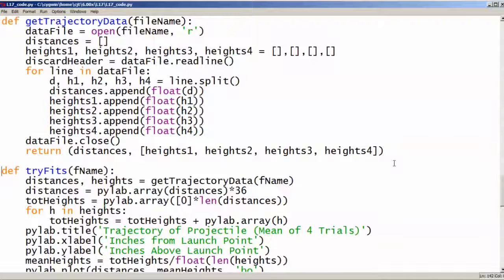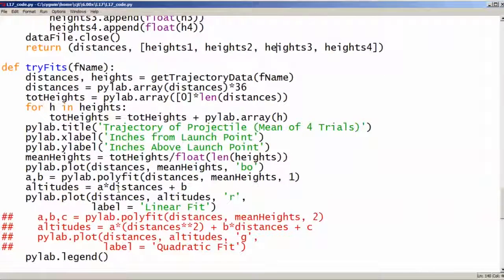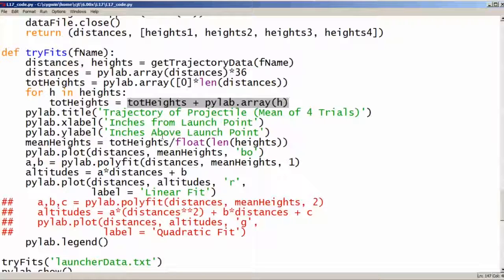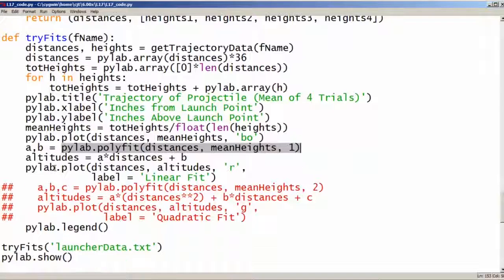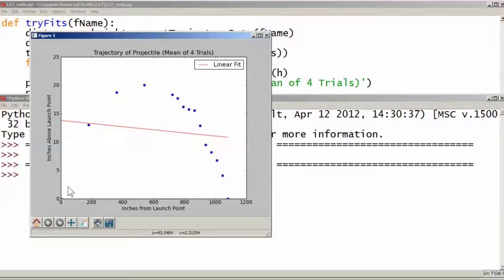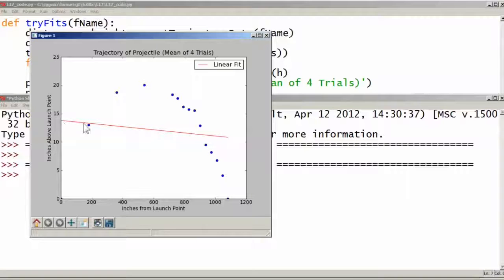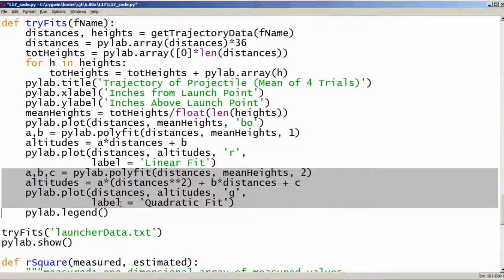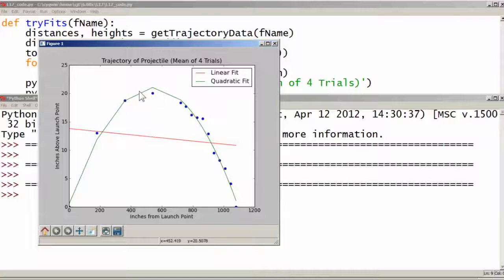2.1: Curve fitting using pylab: Bow problem